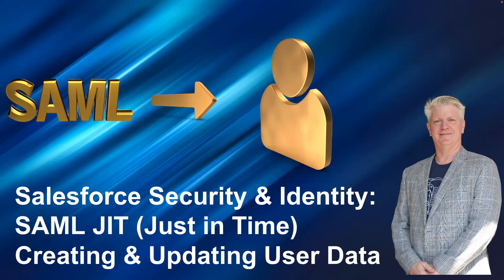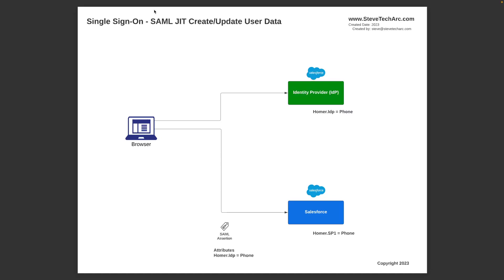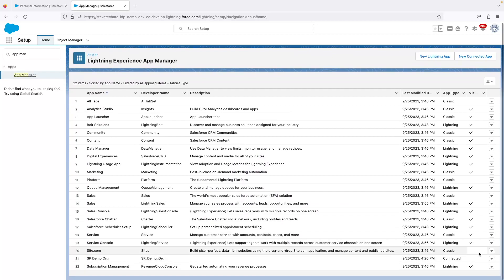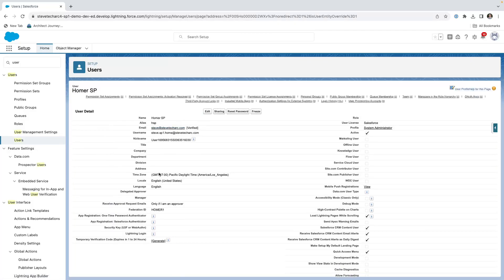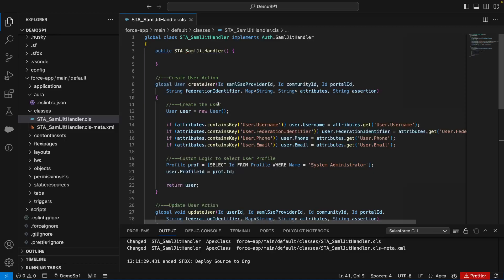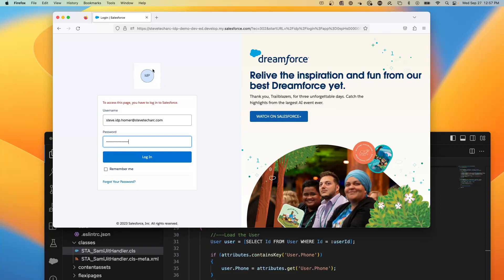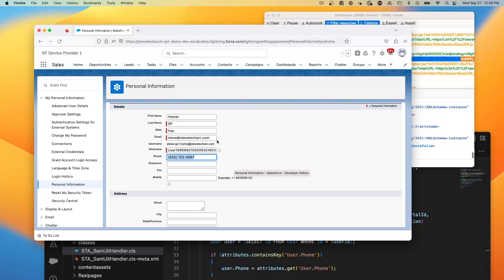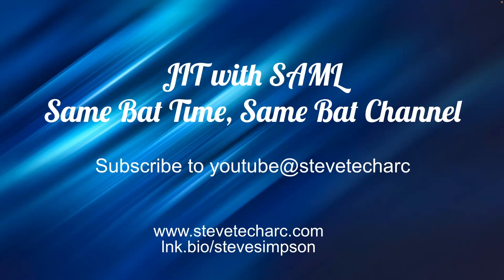Salesforce SAML JIT for Automated User Data Updates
Unlock the power of Salesforce Security Identity with SAML JIT (Just In Time) Single Sign-On.  This video provides a dive into how SAML JIT facilitates the automatic creation and updating of user data. Discover the step-by-step process of configuring and implementing this feature to keep your user data synchronized and up-to-date across different Salesforce organizations or between an Identity Provider and Salesforce.

WHAT YOU'LL LEARN:
-Understanding the SAML JIT Single Sign-On Mechanism
-Step-by-Step Configuration of User Data Sync
-Implementing a Custom SAML JIT Handler
-Verifying Automatic User Data Synchronization

CONFIGURATION STEPS:
-Setting Up Custom Attributes: Learn how to set up custom attributes in your identity provider, using them to pass user data at every login.
-Updating User Data: Get insights into how user data gets updated in the service provider based on changes in the identity provider.
-Adjusting SSO Settings: Understand the importance of enabling user provisioning and creating a custom class for the JIT Handler.

HANDS-ON DEMO:
Watch a live demo of a user logging in and having their data automatically updated and synced, with the process verified using a SAML tracer tool.

STA 3.7